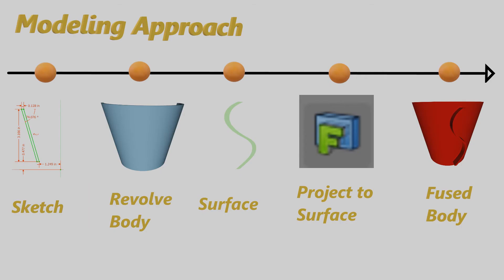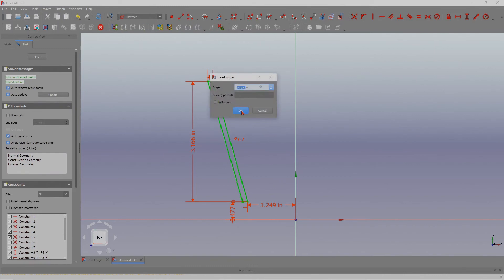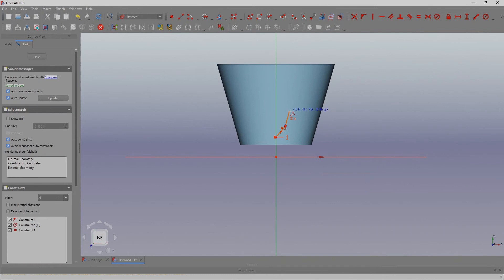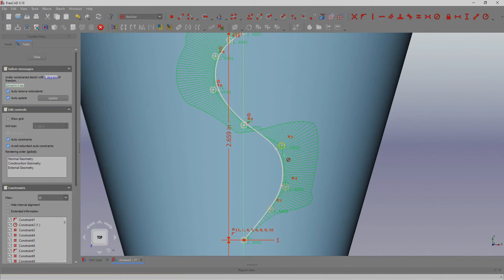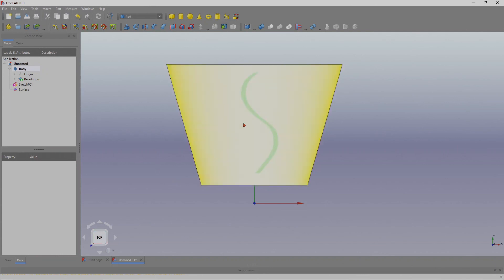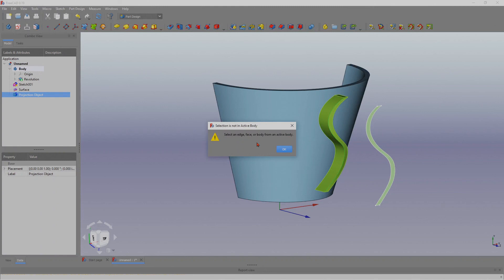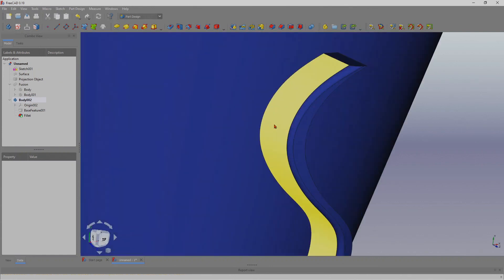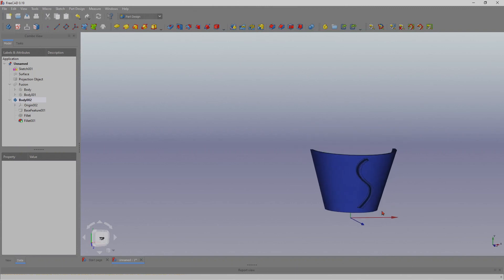Freecad Tutorial - Projecting a surface to a cone body and save modeling time.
Surface projection in Freecad.  Save modeling time by projecting  lines, edges  and bodies to another surface.  While projecting to the surface is projected , give a thickness to obtain a solid body...